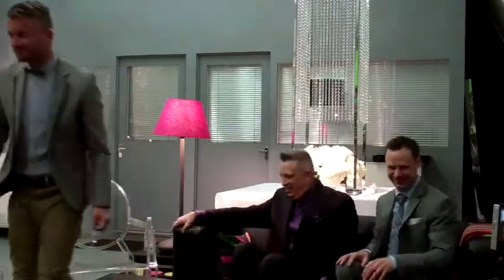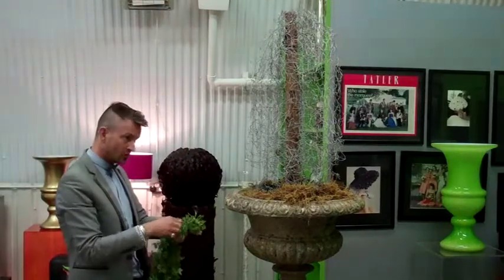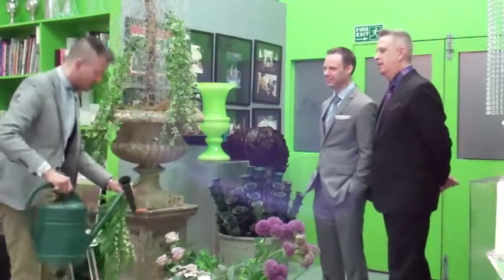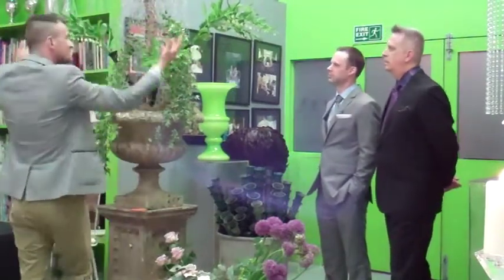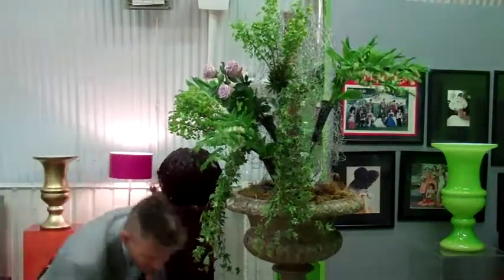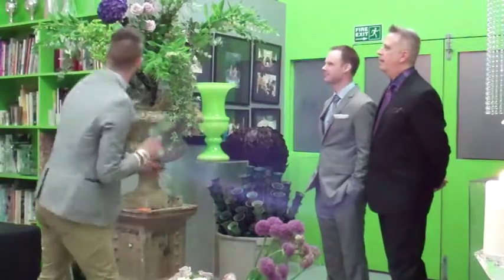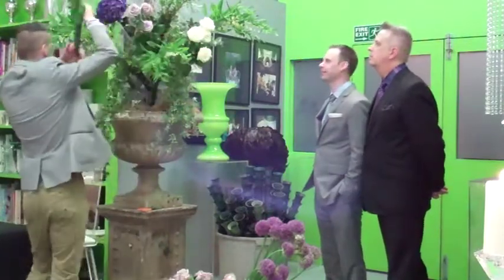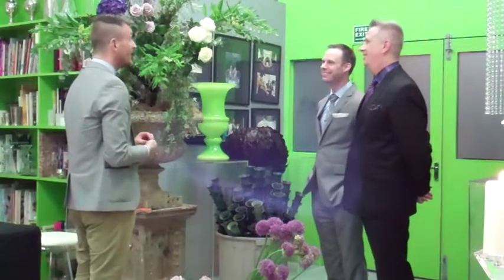The Wedding Guys meet Her Majesty's Florist Simon Lycett